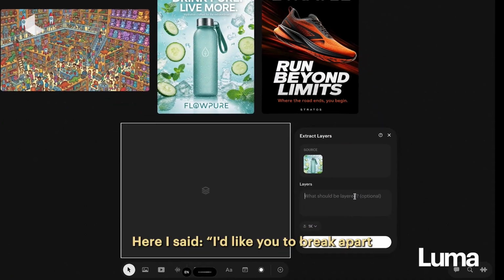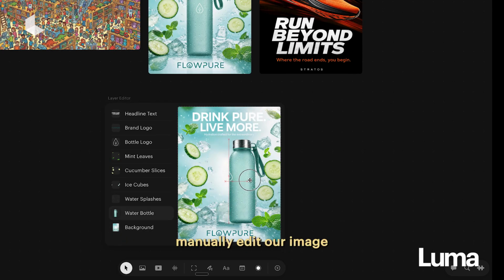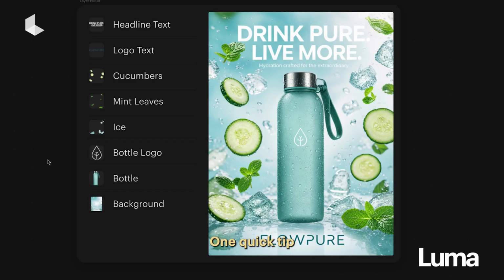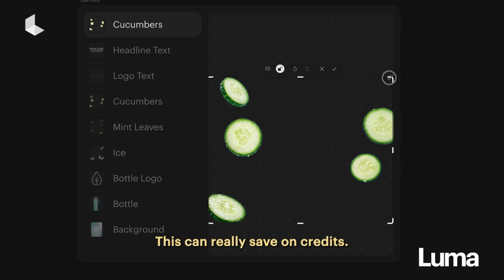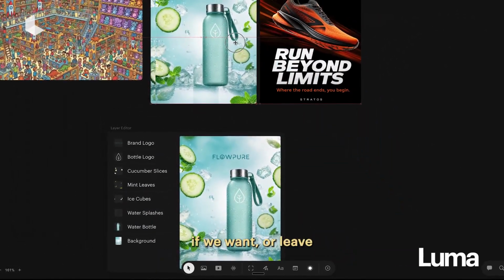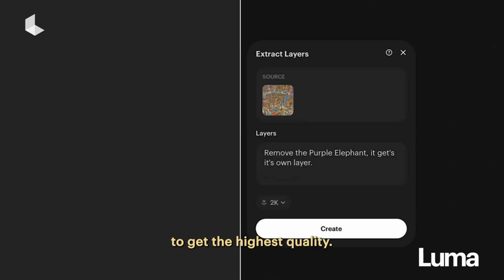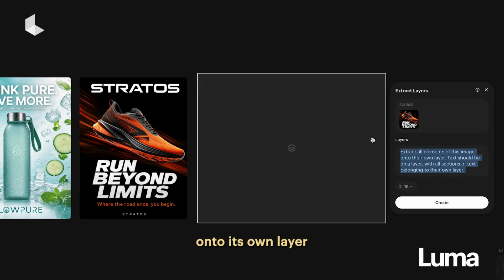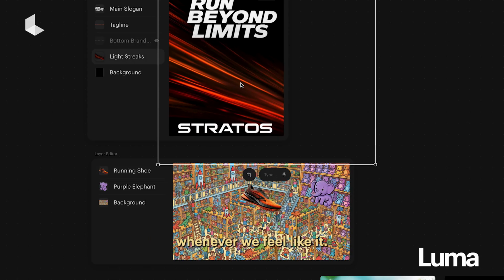Mastering Layers in Luma AI: Extract & Edit Elements [95/100]]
I’m @ReviewAIVideos, an AI art and generative video critic. In this video, we explore the powerful layer manipulation features within the Luma AI application, as demonstrated by Blake Johnson.

This tutorial showcases how to effectively use the 'Extract Layers' feature to break down images into individual components, allowing for precise editing and customization. We see practical examples of isolating specific objects like a "purple elephant" and even extracting all elements from an advertisement into editable pieces. The video also highlights the efficiency of the 'Crop Tool' for managing grouped items.

For its clarity, practical demonstrations, and the powerful editing capabilities it reveals, this tutorial earns a qualitative score of 95/100.

CREDITS: Video shared by Blake Johnson.